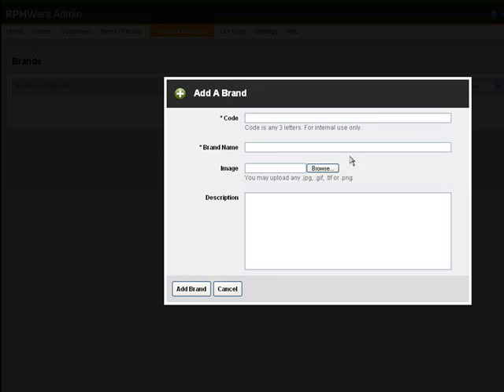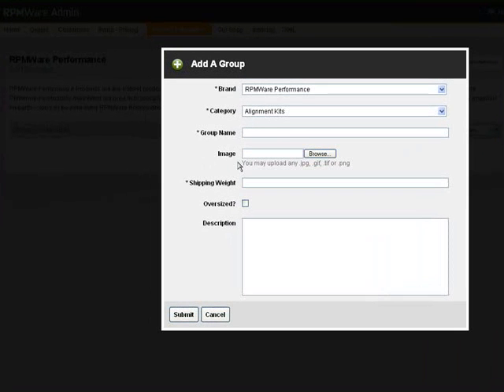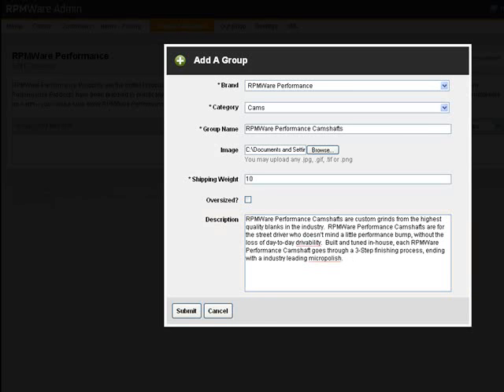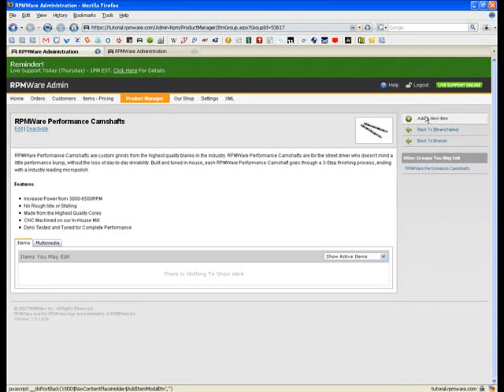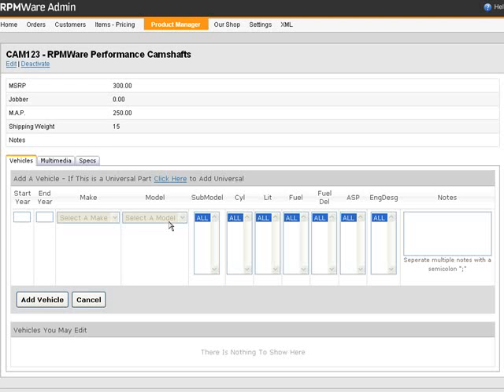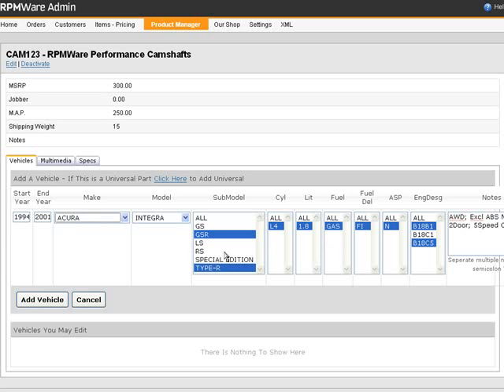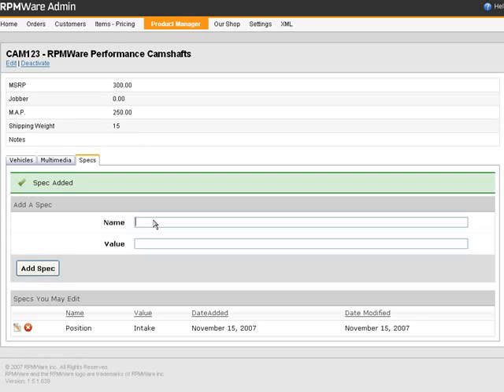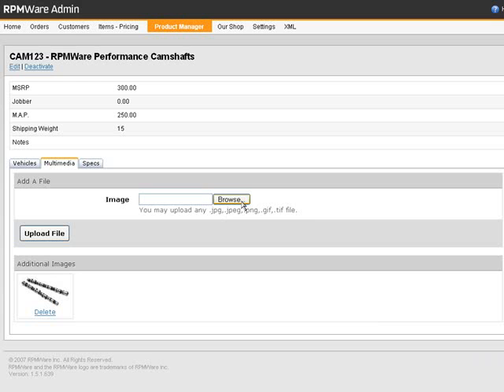RPMWare Tutorial - Product Manager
A Step by Step Walk-Thru for the RPMWare Product Manager.

Admin - Product Manager